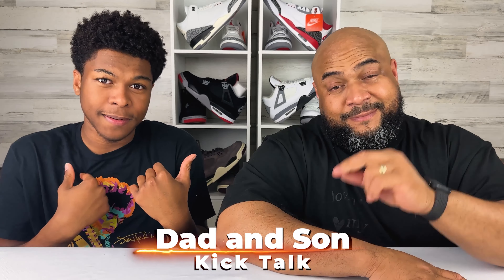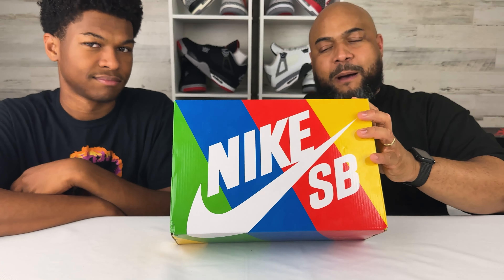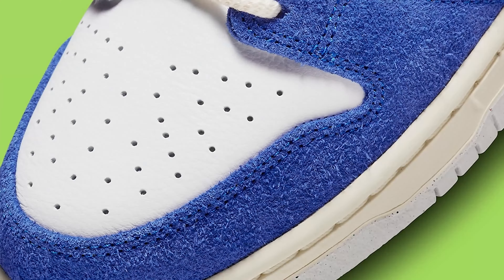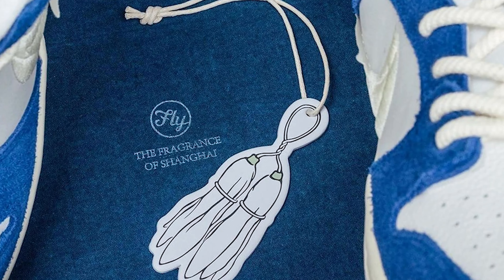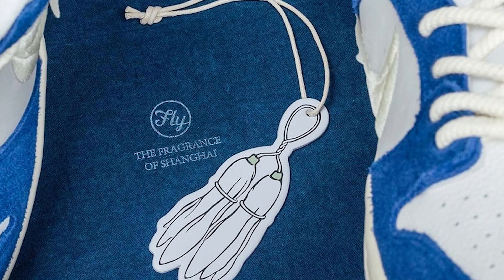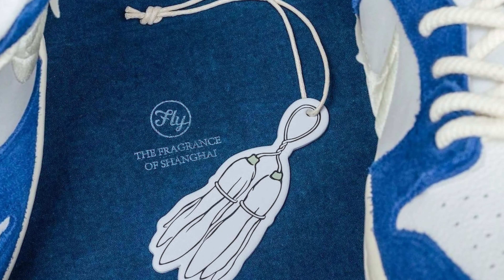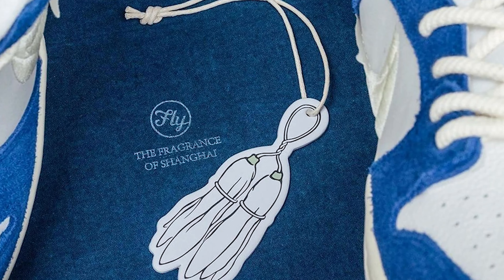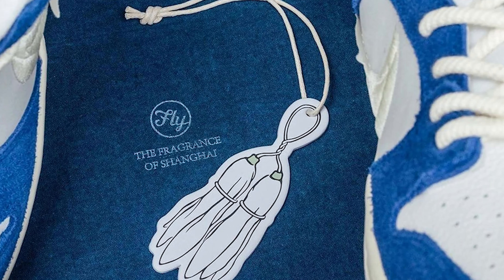Nike SB Dunk Fly Streetwear: Paying Homage to China’s Street Culture | Unboxing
The Nike SB Dunk Fly Streetwear bridges Chinese tradition and skate culture.  Inspired by the fragrant gardenia flowers sold on the streets of Shanghai, this collaboration with Fly Streetwear founder Jeff Han brings garden-fresh style to your next session. Embroidered graphics recall sweet-scented bouquets and one of Jeff's earliest memories—skating through the perfumed city.  Tune in as we dive into the history, materials and fire offering on this new release.

I'm Daddy Seed, also known as Trey. My son, Nigel, and I bring you "Dad and Son. Kick Talk." We're lovers of sneakers and we talk about how to level up your sneaker game from a dad and teen perspective.

We respect each others opinions, laugh and learn, and I teach him valuable skills I've learned and honed over the years about shoes...and some of everything else.

👉🏽 Turn on your notifications bell so you don't miss an episode
👉🏽 Talk to us in the comments! Let's have some conversation! We love to hear your thoughts and we love to reply.

Daddy Seed